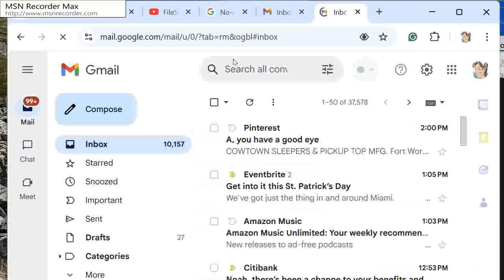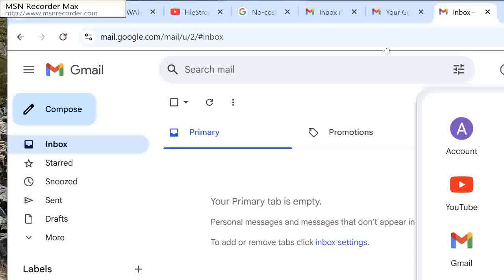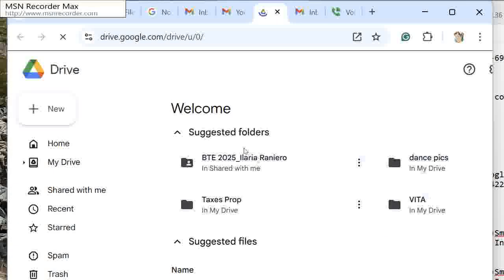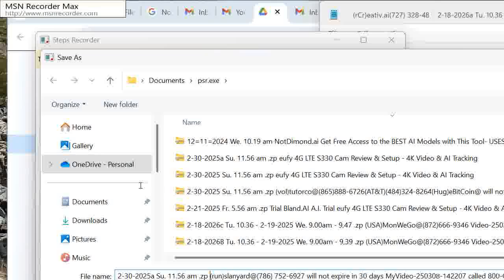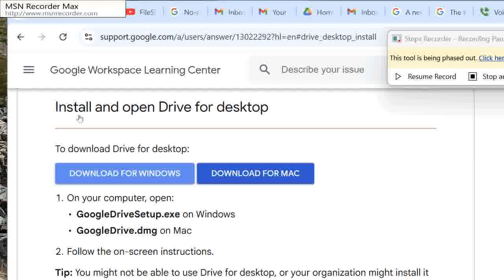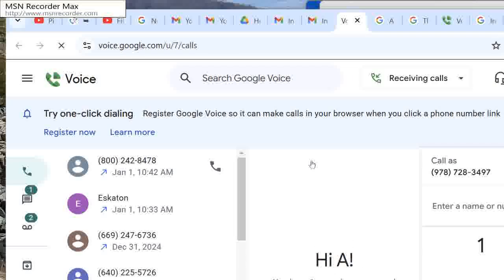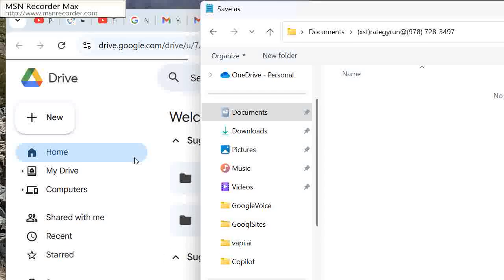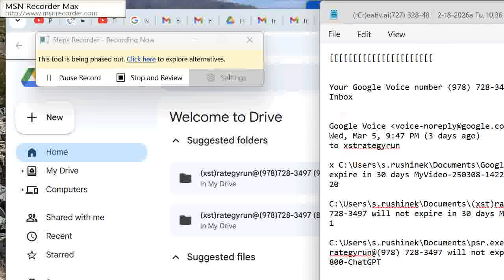(305)OnTrial.co=(305)668-7245 A Rush's Live Broadcast _Expert-Witness_Litigation